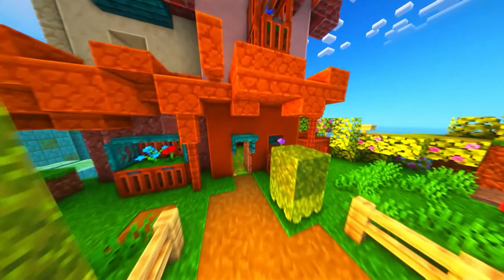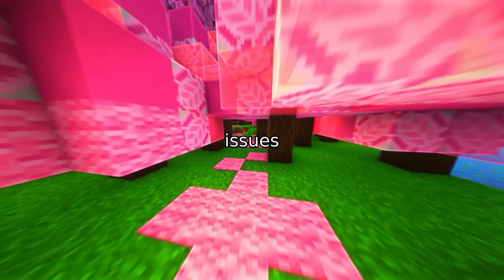This AI Trick Lets Machines See Anything (Open-Vocabulary)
🤖 Ever wondered how AI *truly* "sees" the world? 🌐 From self-driving cars to medical imaging, the future of AI hinges on a breakthrough: **open-vocabulary semantic segmentation**! In this video, you’ll unlock how models like **SynSeg** tackle the "open-vocabulary problem"—teaching AI to recognize *any* object, even ones it’s never seen before.

🔍 **What You’ll Learn**:
- The *biggest* challenge in AI vision: Why traditional models fail when faced with new objects (think squirrels, kangaroos, or unknown tools!).
- How **SynSeg’s MCCL & FSS** revolutionize understanding: Compare categories like a child sorting toys, and blend text + image clues to spot hidden details.
- Real-world impact: See how this tech powers smarter robots,精准 medical diagnostics, and self-driving cars that *adapt* on the fly.
- Breakthroughs like **CLIP**, **ViLT**, and **SAM-CLIP** that connect language and vision—no rigid labels needed!

🚀 Perfect for AI enthusiasts and developers ready to dive into cutting-edge computer vision! Whether you’re building the next gen of AI or just curious about the future, this is your roadmap to **open-vocabulary mastery**.

💡 **Don’t miss** the 4.5% and 8.9% performance jumps that could redefine AI perception! 🚀